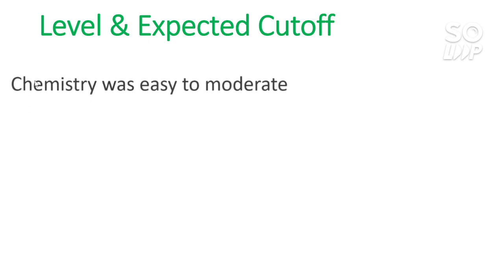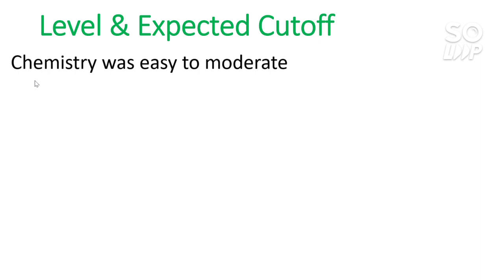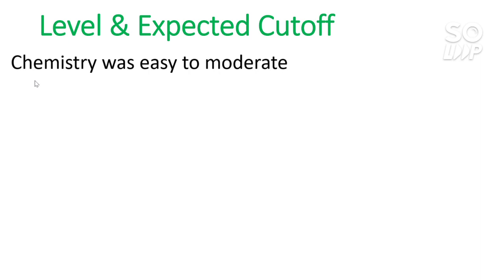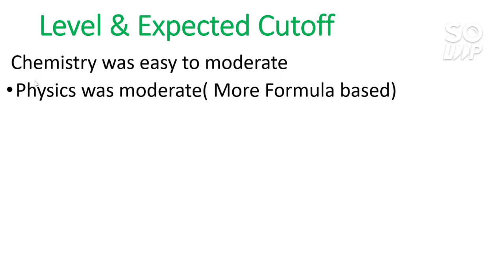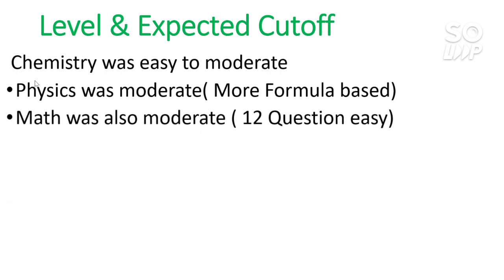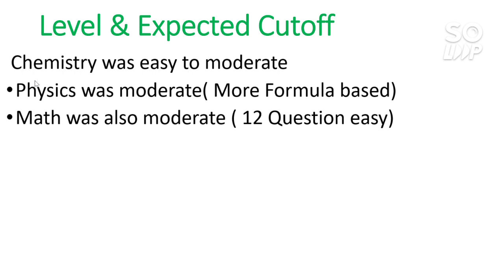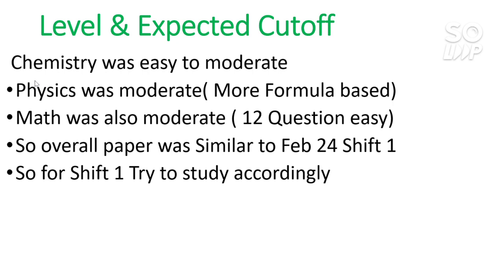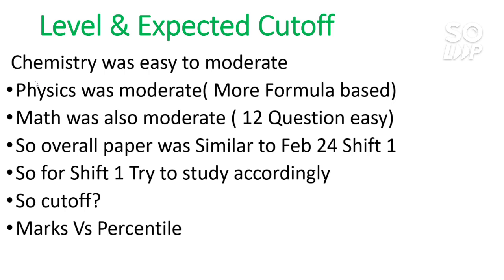JEE Mains 2021 | Feb 25 Shift 1 Analysis | Difficulty Level & Expected Cutoff | Marks Vs Percentile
Hii Friends in this video i will do analysis of Feb 25 Shift 1 Paper of JEE 2021 | JEE Mains 2021 Analysis | Feb 25 Shift 1 Analysis | Difficulty Level & Expected Cutoff | Jeemain2021| Marks Vs Percentile

( Resonance Answer Key shif 2 feb 24 )

( FEB 24 Shift 2 Memory Based Questions )

( FEB 24 Shift 2 Analysis & Expected Cutoff)

( FEB 24 Shift 1 Analysis & Expected Cutoff )

( Memory based questions Shift 1 Feb 24 )

( Marks Required to get GFTIS )